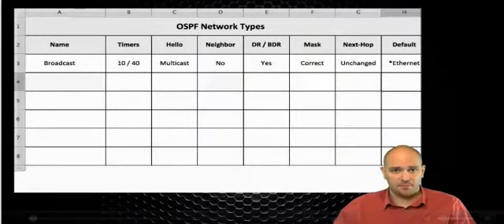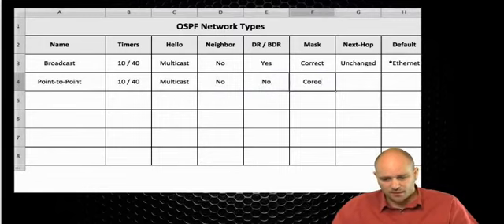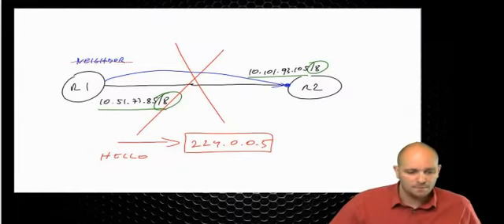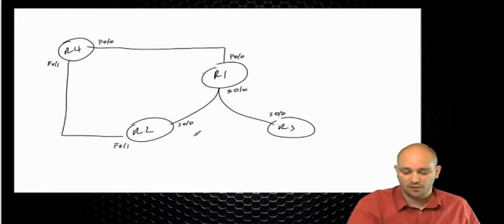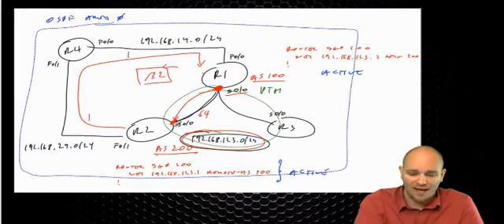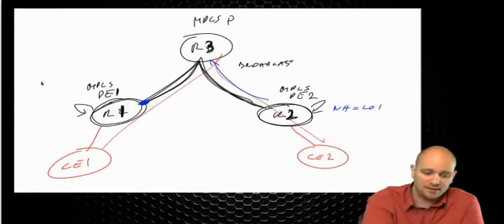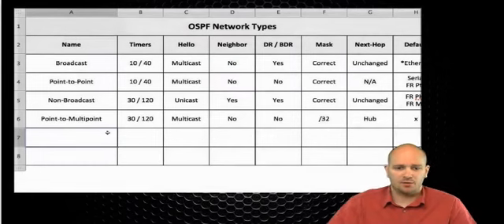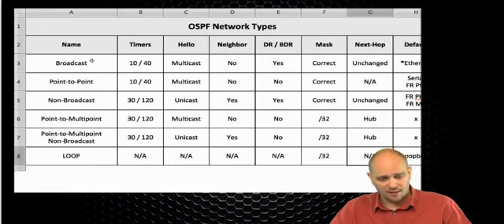OSPF 01 OSPF P2P Non Broadcast P2M, P2M, NB, and Loopback Network Types